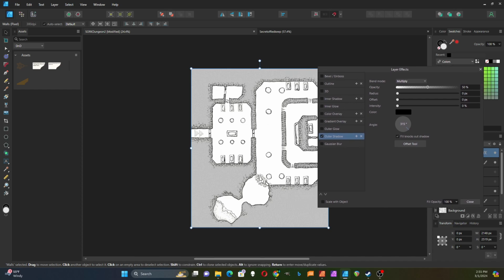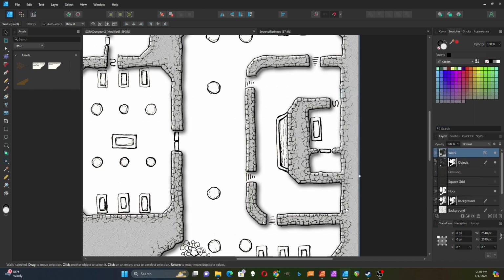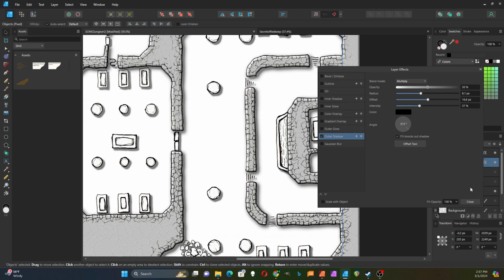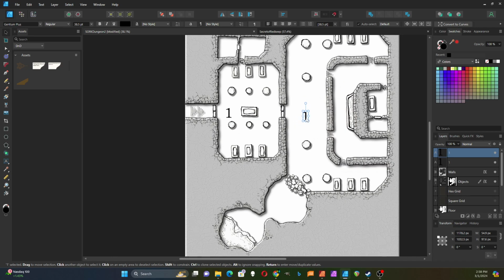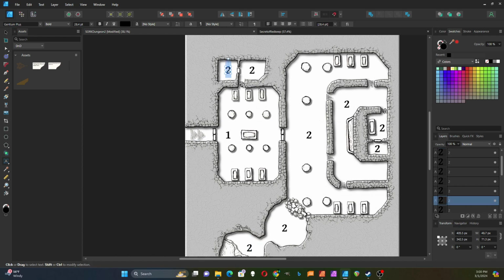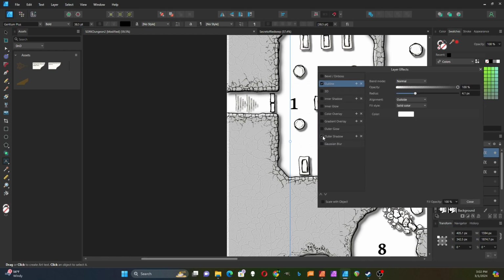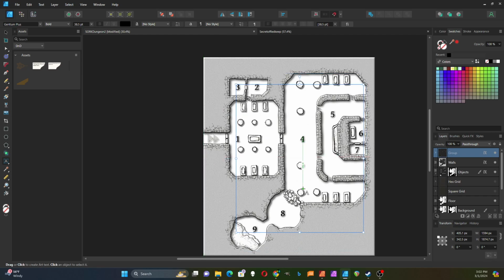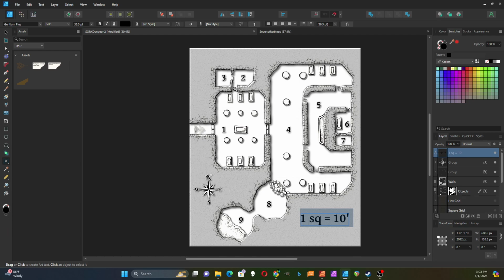Dungeon Map Numbers and Effects with Affinity Designer (Part 3)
I finish the dungeon map by adding numbers and some 3D effects with Affinity Designer.